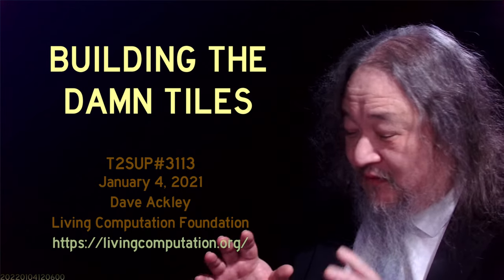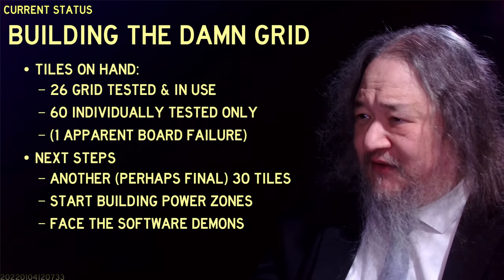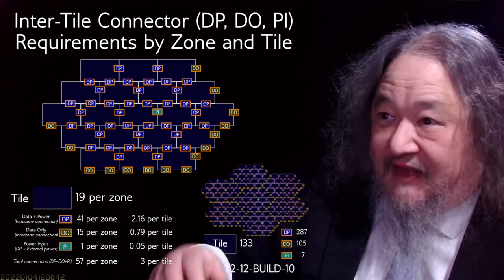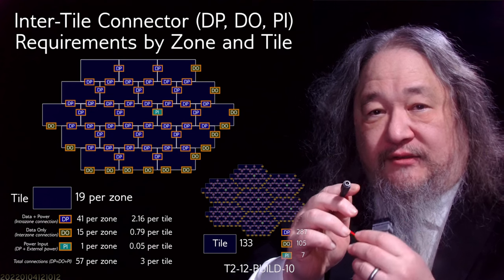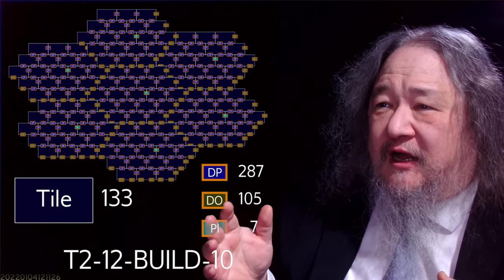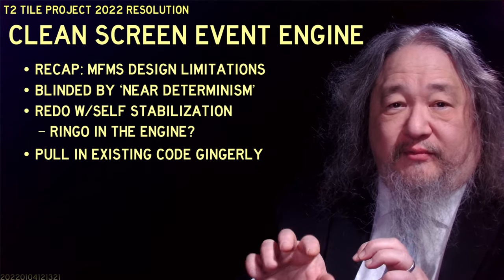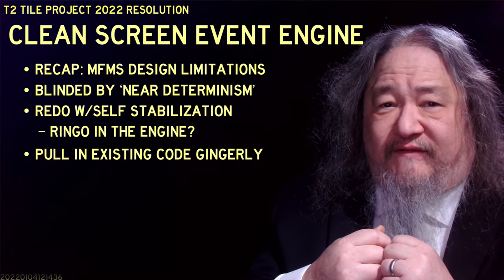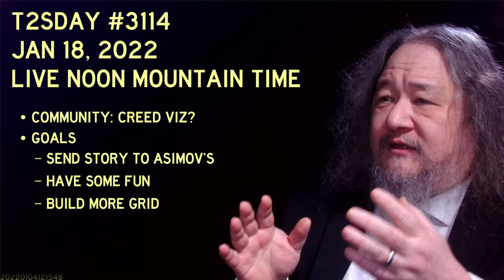Building The Damn Tiles - T2sday Update 3113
0:00 Bumper / Introduction
0:25 Video: Build the Damn Tiles
6:00 Grid Hardware Status
7:35 Power Zones and Intertile Connectors
11:40 Grid Software Status
15:46 Call for Creed Video Bumper
17:08 Goals for the Next Update